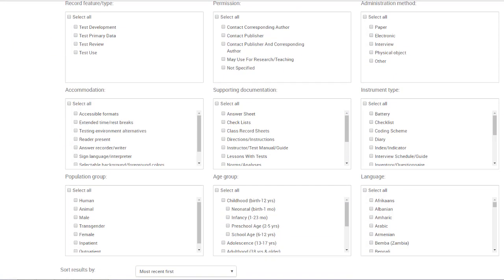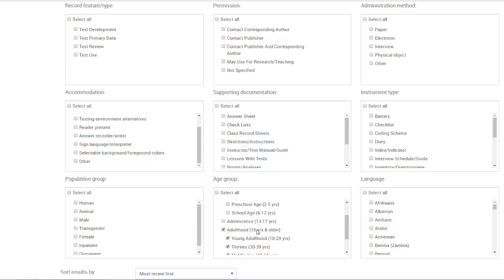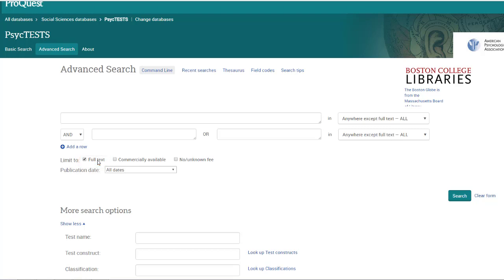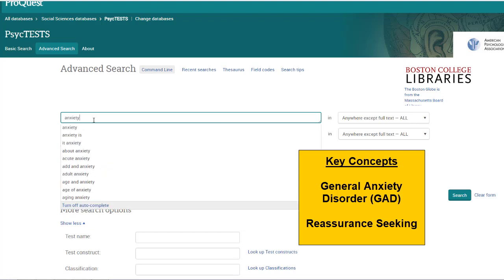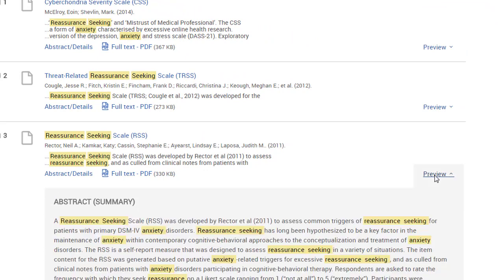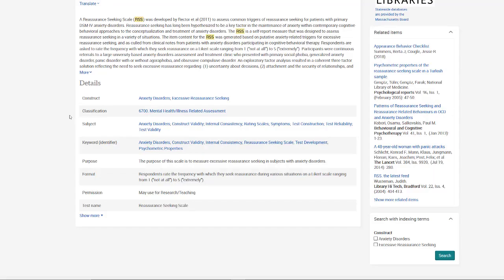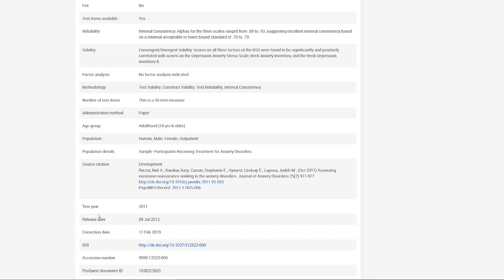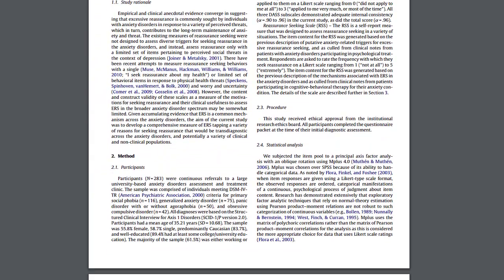PsycTESTS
Introductory tutorial on using PsycTESTS to find psychometric instruments for academic purposes.